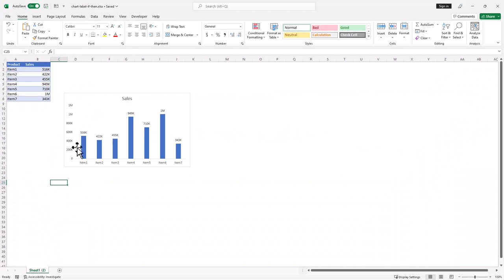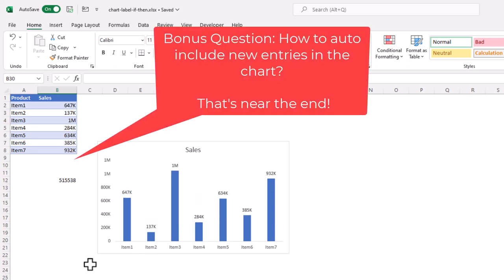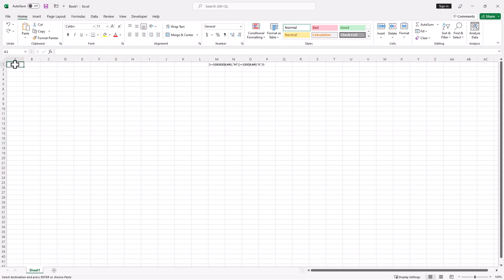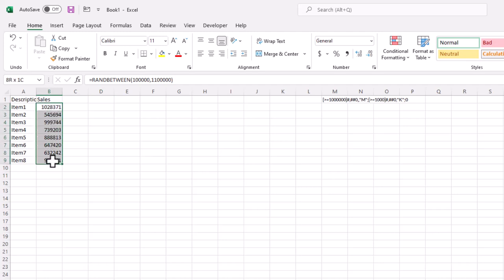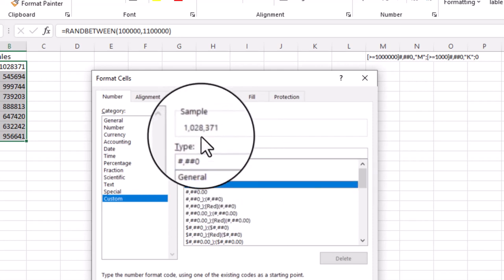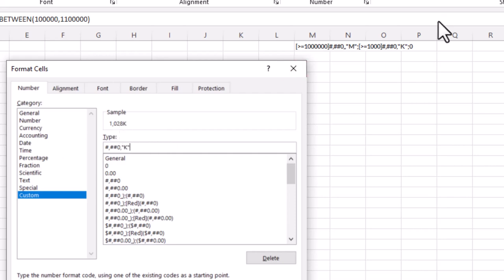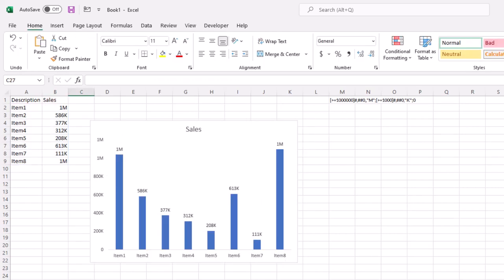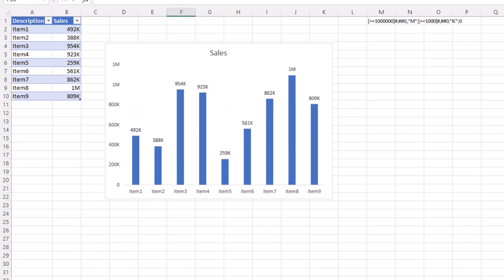Dynamic Chart Label Million to Billion with Conditional Formatting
You want dynamic labels for your charts or graphs? For example, when showing sales, if it’s over a million bucks you don’t want the chart label to show 7+ digits.  You just want it to show something like 1 M.  But if it’s less than 1 million, like 500,000 you want it to show 500K.  AND you want it to be dynamic cause your data changes so often.
Think you must do this manually? NO!! There’s a way to do it with a custom format hack. I’ve even through in a bonus tip near the end.